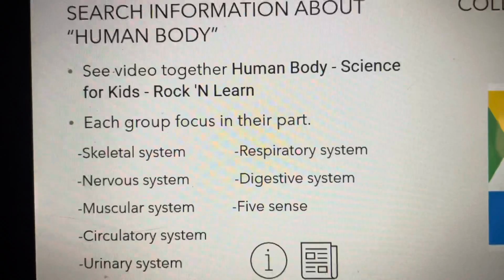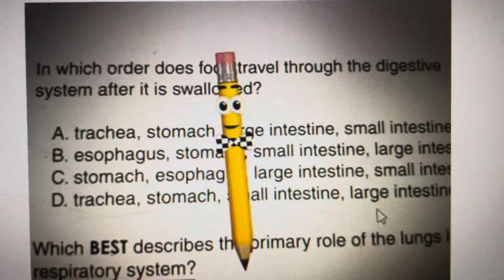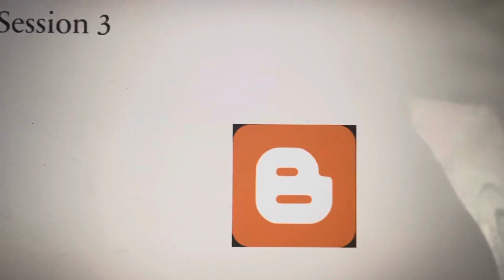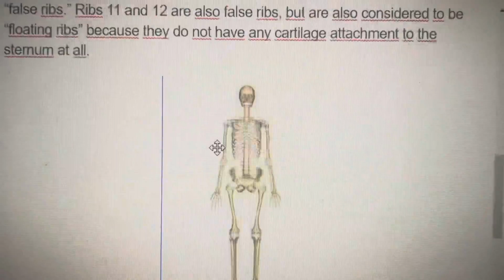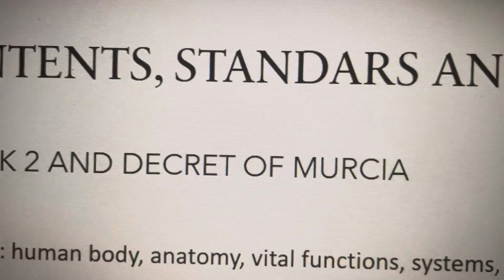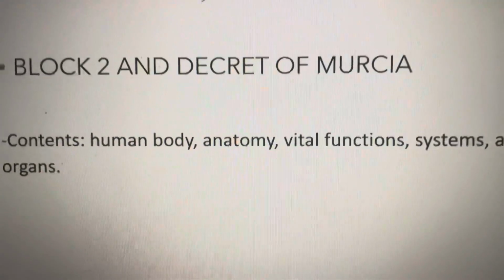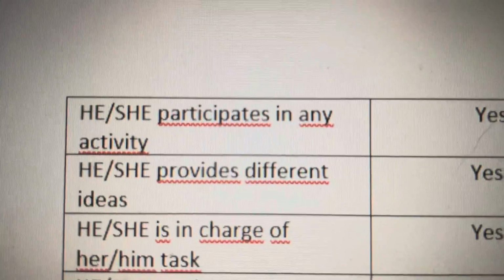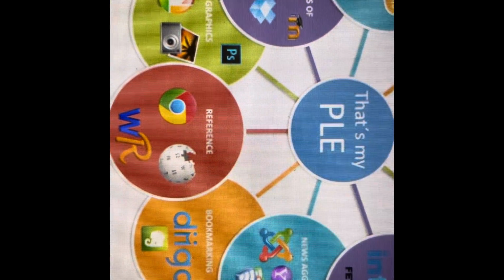RESOURCES & ICT- Ainhoa Gómez García July Exam